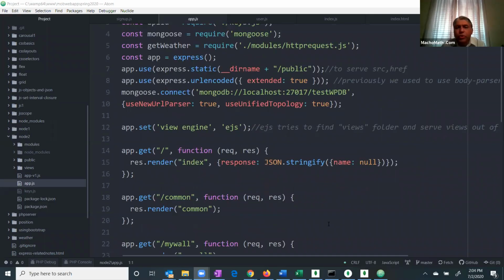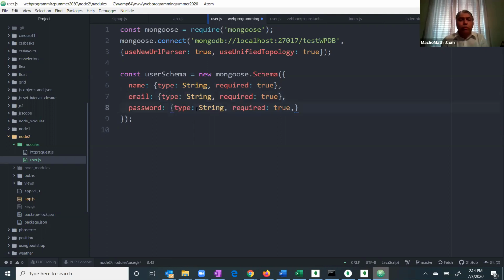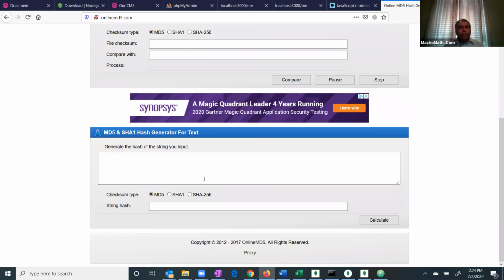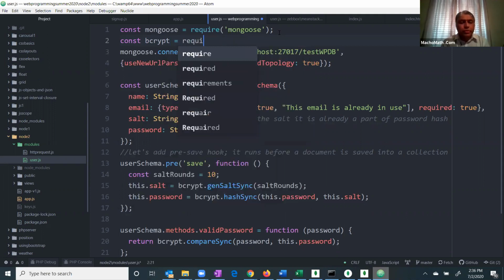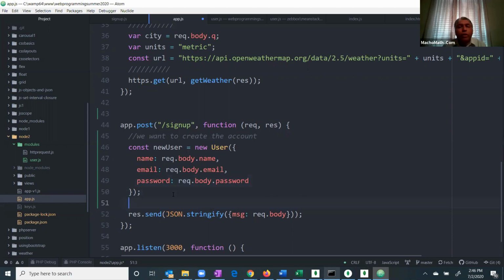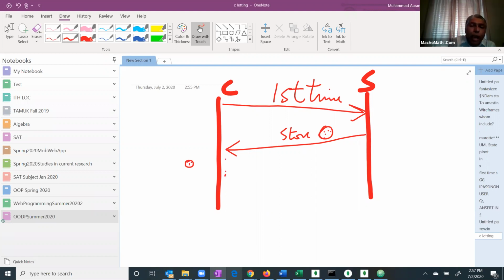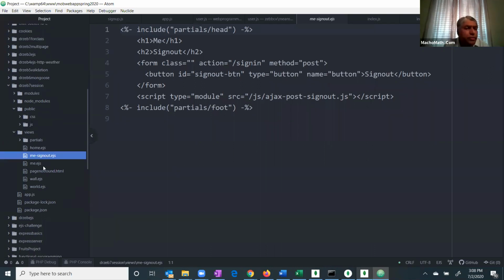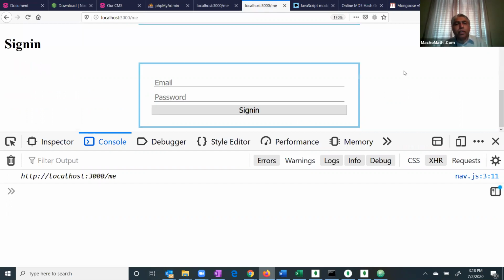Lecture July 02, 2020 Mongoose, Cookies, Sessions, Contents Management System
We started with Mongoose, discussed bcrypt, hashing, salt. Later we discussed cookies and sessions. At the end we discussed a very basic contents management system.